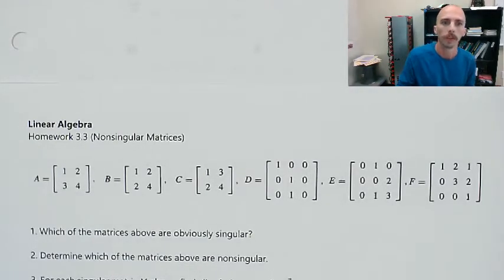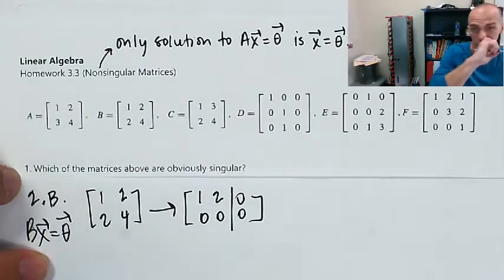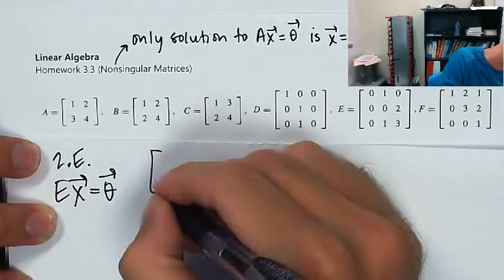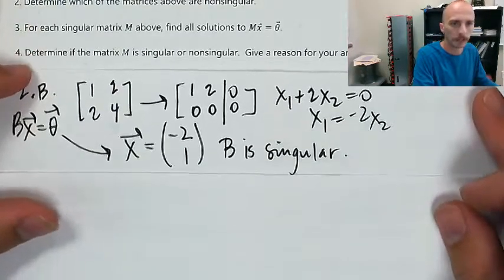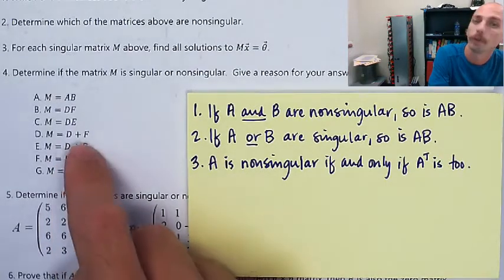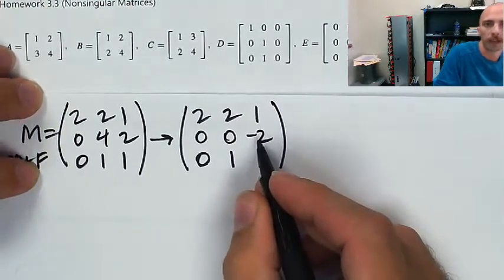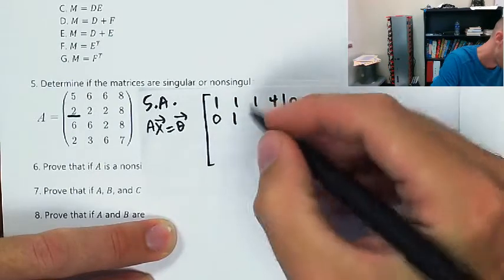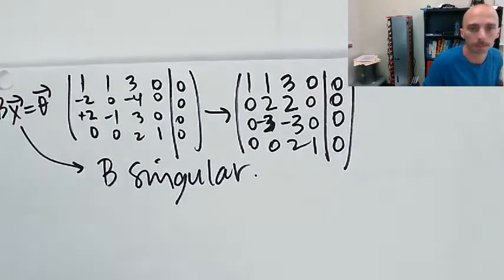Nonsingular Matrix Examples